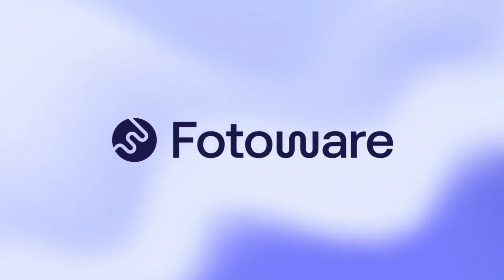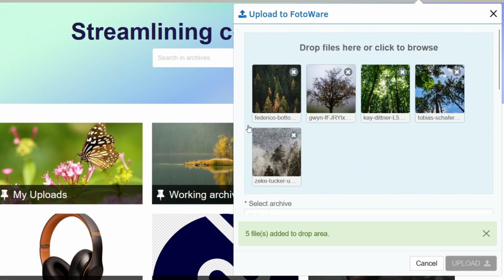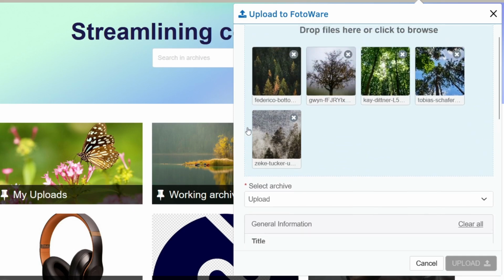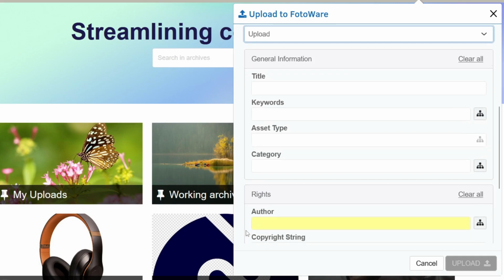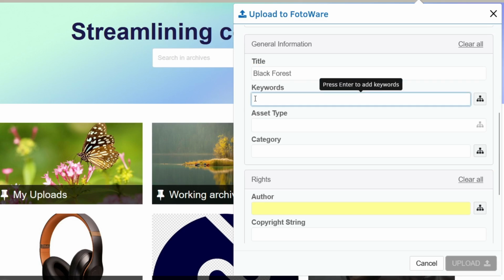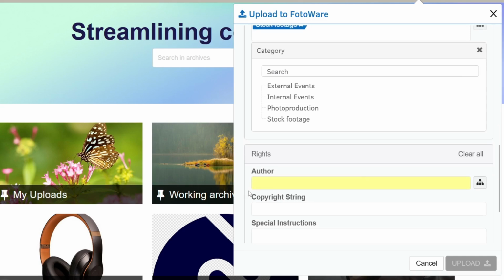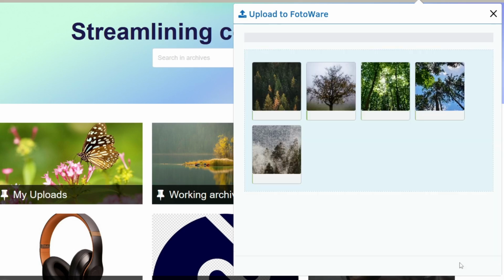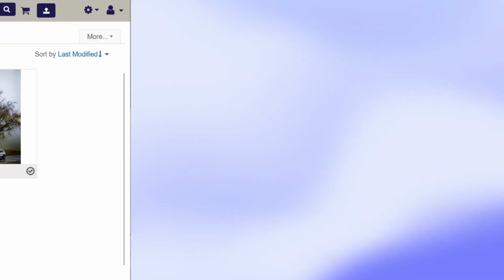Basic tutorial: upload and add metadata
See how to upload files to Fotoware